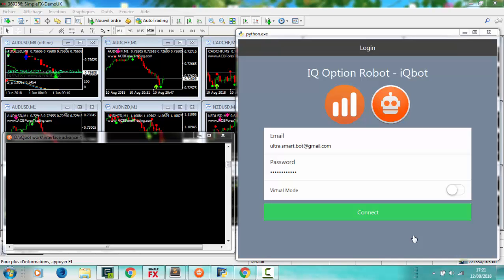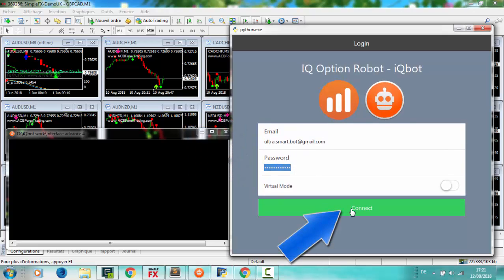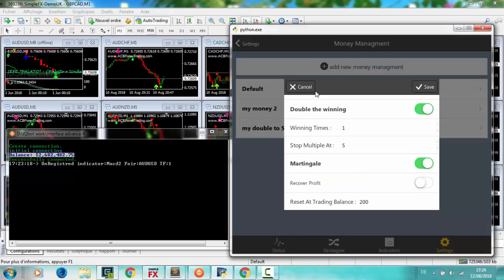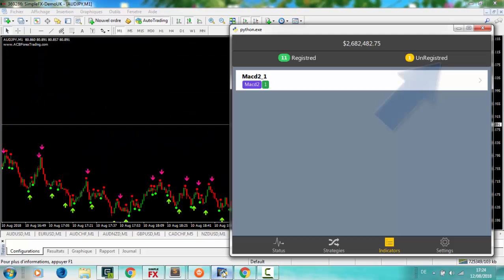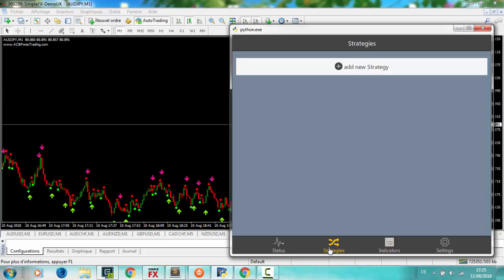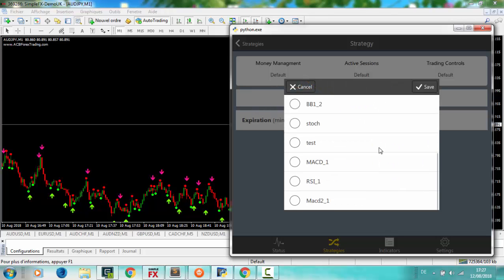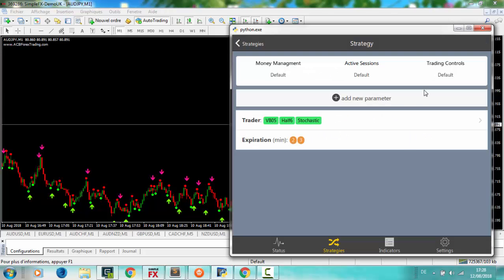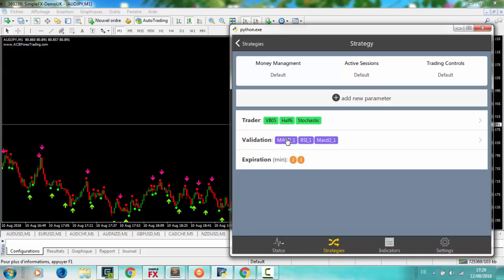iq option autotrading binary options robot: iQbot ( Super easy interface )